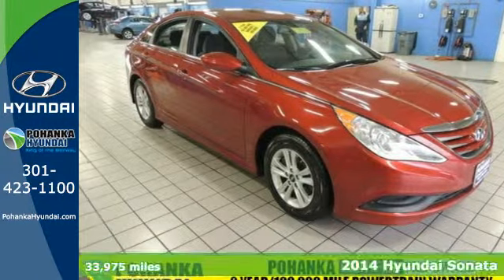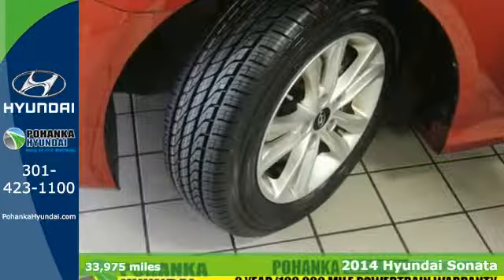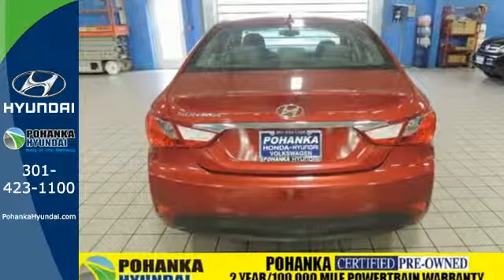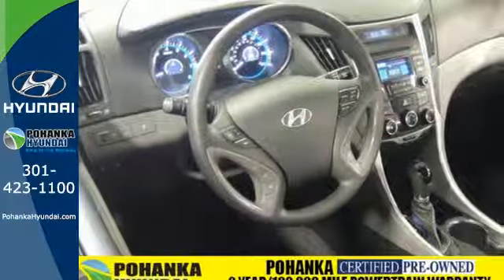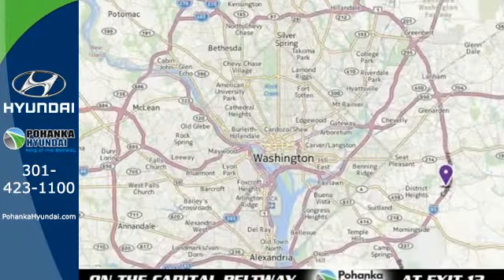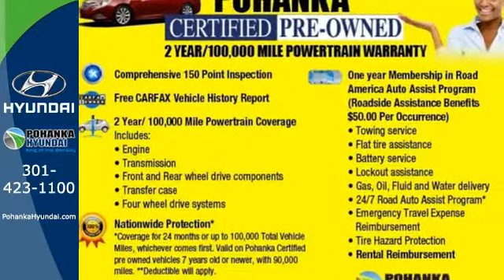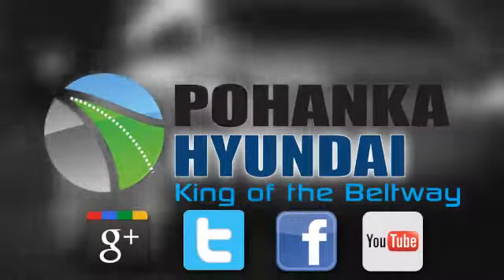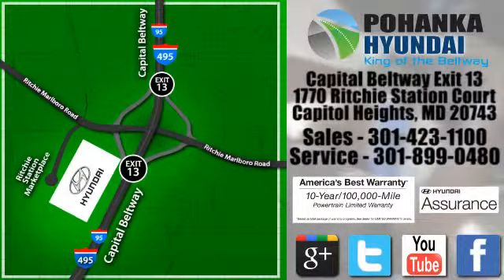2014 Hyundai Sonata Capitol Heights MD Washington-DC, MD NH3189DR - SOLD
Year: 2014
Make: Hyundai
Model: Sonata
Trim: GLS
Engine: 4-Cylinder
Transmission: 6-Speed Automatic with Shiftronic
Color: Red
Interior: Gray
Mileage: 33975
Stock #: NH3189DR
VIN: 5NPEB4AC3EH858850
*2 YEAR or 100,000 MILE WARRANTY, 1 Year Roadside Assistance and CLEAN CARFAX, ONE OWNER. Sonata GLS and Gray w/Premium Cloth Seating Surfaces. Type your sentence here. This great-looking 2014 Hyundai Sonata is a great little car! It gives you plenty of GO and won't kill your billfold! This superb Hyundai is one of the most sought after used vehicles on the market because it NEVER lets owners down. This Sonata is nicely equipped with features such as *2 YEAR or 100,000 MILE WARRANTY, 1 Year Roadside Assistance, CLEAN CARFAX, ONE OWNER, Gray w/Premium Cloth Seating Surfaces, and Sonata GLS. Pohanka Hyundai, King of the Beltway!

Address:
1770 Ritchie Station Court